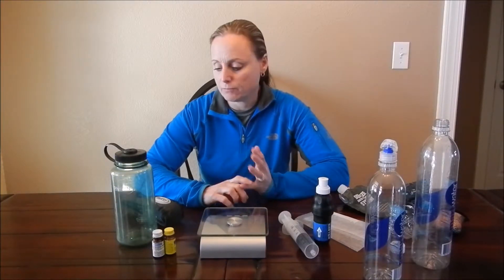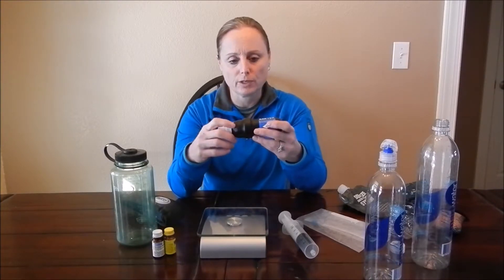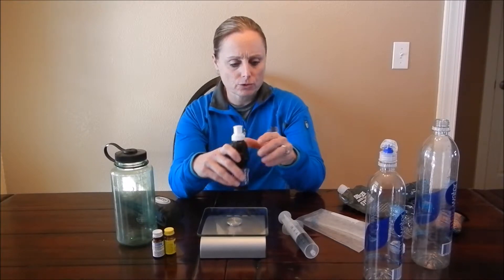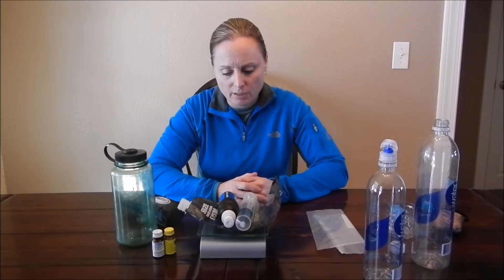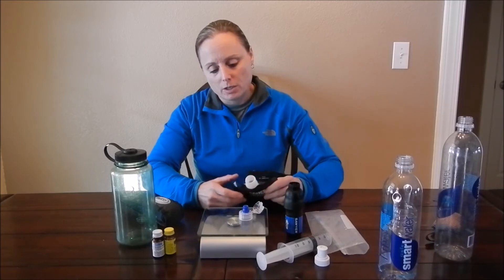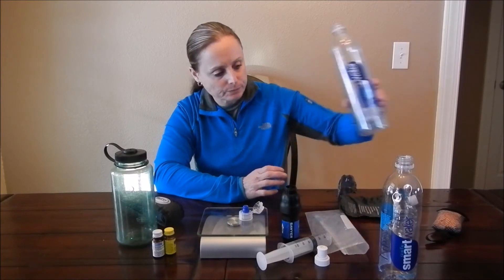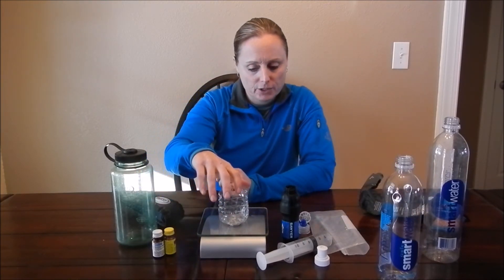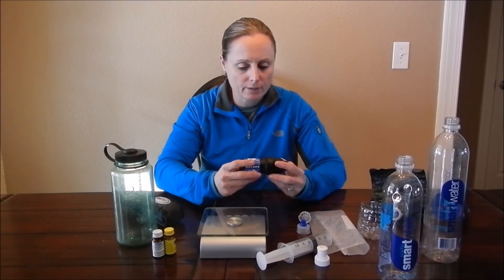Filtering Water on the Trail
Filtering Water on the Trail with the Sawyer Squeeze... and other options.